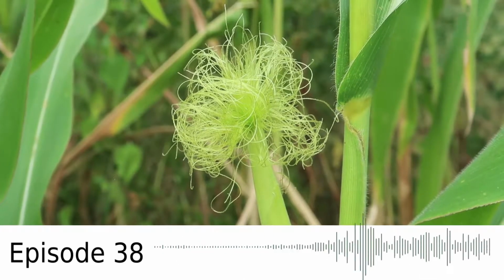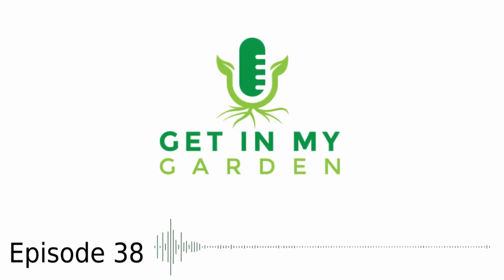Episode 38 | GET IN MY GARDEN | Basics of Plant Breeding and Seed Collecting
This is the second part of the interview with Matt Ladegaard where we talk about the basics of plant breeding and adaptations, seed saving and plant genetics.

We also talk about the local food scene here in Santa Fe, New Mexico and how the distribution happens from farm to table.

Matt also tells us a bit more about the experience of being a market gardener and running the business side of things.

You can meet Matt at the Santa Fe Farmers Market on Saturdays and Tuesdays.